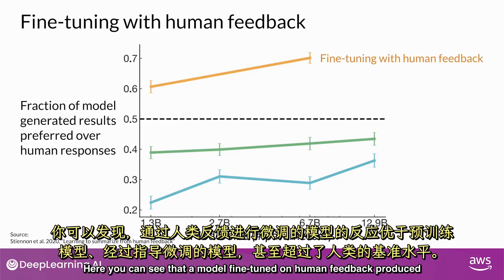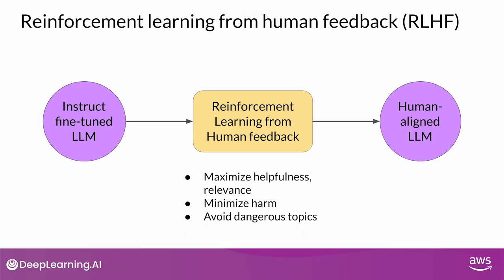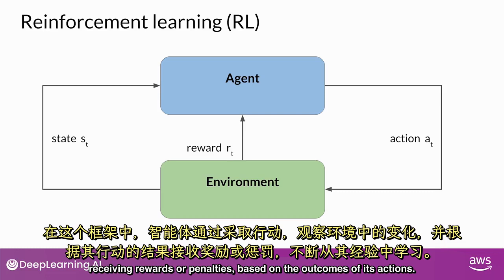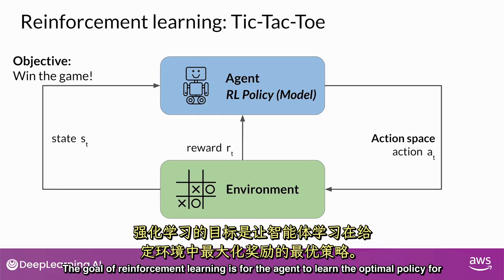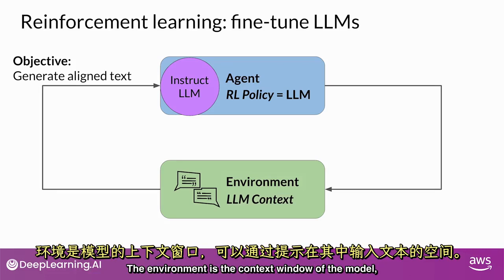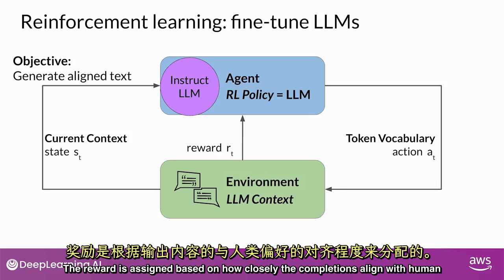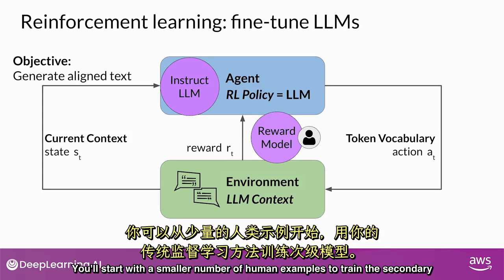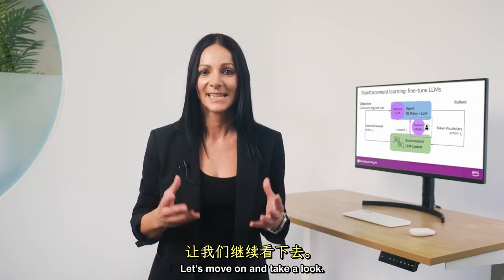大型语言模型与生成式AI——人类反馈强化学习3——通过人类反馈进行强化学习（RLHF）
这个视频主要讨论了使用人类反馈进行强化学习（RLHF）来微调大型语言模型（LLM）的生成人工智能。2020年，OpenAI的研究人员发表了一篇论文，探讨了如何使用人类反馈来训练模型编写文本摘要。与预训练模型相比，基于人类反馈的微调模型产生了更好的反应。

RLHF的流行技术是使用强化学习（RL）来微调LLM，使其更符合人类的喜好。您可以使用RLHF确保模型产生的输出最大化其实用性和相关性，并有助于最小化潜在的危害。RLHF还可以用于LLM的个性化，通过持续反馈过程学习每个用户的偏好。

强化学习是一种机器学习类型，通过在环境中采取行动来学习与特定目标相关的决策。例如，训练模型玩井字棋。在这个过程中，代理不断从其行动的结果中学习，并逐渐改进其策略。

视频还深入探讨了如何将井字棋的例子扩展到用RLHF微调大型语言模型的情况。在这种情况下，代理的策略是LLM，其目标是产生与人类偏好一致的文本。奖励是根据完成情况与人类偏好的一致性来分配的。

最后，视频提到了奖励模型在强化学习过程中的核心作用，它编码了从人类反馈中学到的所有偏好，并在许多迭代中在模型更新其权重时起到了关键作用。下一个视频将展示如何训练这个模型，并在强化学习过程中如何使用它来分类模型的输出。